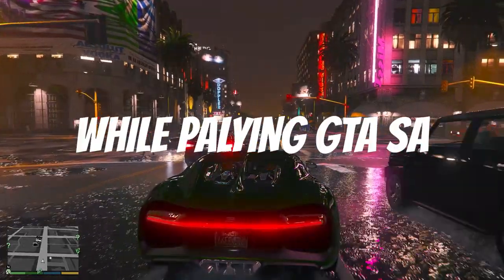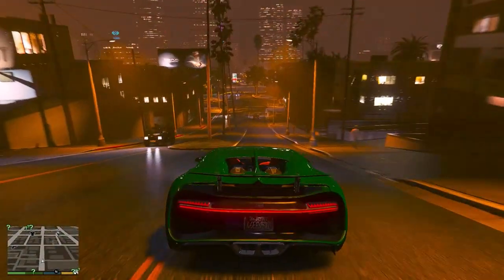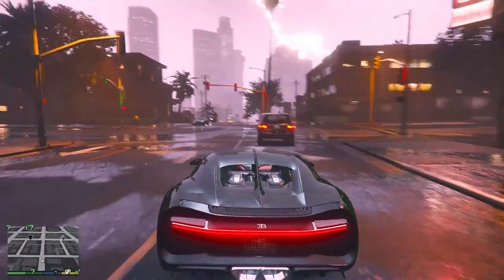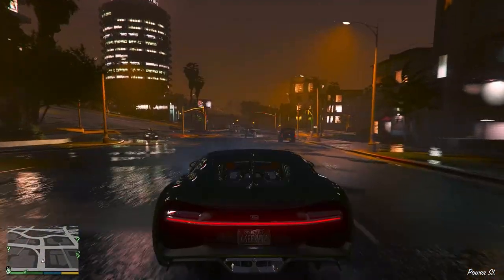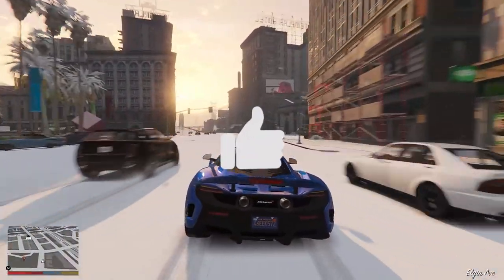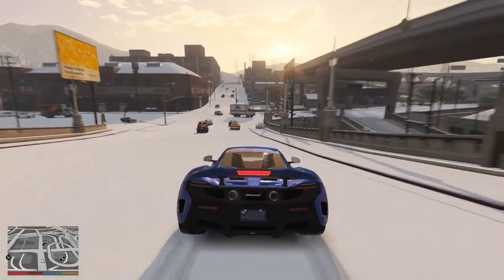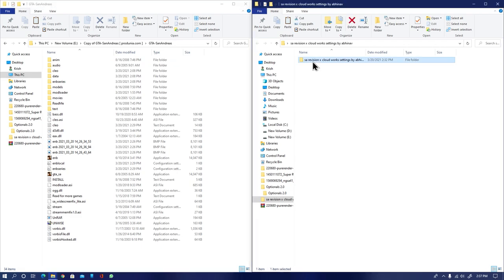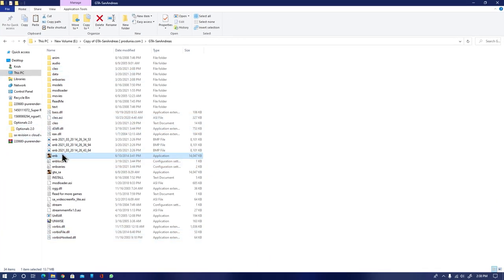GTA San Andreas: 2021 Ultra realistic Graphics Mod That Looks Similar To GTA 5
▶CPU: AMD™ Ryzen 3 3200G
▶GPU: Gigabyte GeForce GTX 1050TI Dual Fan Windforce edition
▶RAM: Crucial 8GB 2666 Mhz (single channel)
▶Motherboard: Asus Prime A320M-K
▶PSU: Circle 450W
▶SSD: 120 GB+320 GB HDD
▶Case: Areo cool bolt RGB

▶▶▶PC Specification◀◀▶

▶RAM: 6GB (4GB+2GB) ddr3 1333mhz
▶CPU: Intel Core 2 Quad Q6600 (Overclocked up to 3Ghz)
▶GPU: NVIDIA GeForce GT 710 2GB ddr3
▶MOTHERBOARD: Foxin G41 LGA 775
▶STORAGE: WD Green 120GB SSD+WD Green 320GB HDD
▶CPU COOLER: Ant Esports ICE C612
▶CASE: Antec GX 202
▶PSU: I Ball 600wt
▶Monitor: Zebronics 18.5 inch Monitor
▶Keyboard: HP GK 320 Full Mechanical Gaming Keyboard (Blue Switches)
▶Mouse: Logitech G102 Light Sync 8000dpi

▶▶permanent content◀◀

▶Abhinav modders
▶Abhinav modder
▶GTA san
▶GTA iv
▶GTA VC
▶GTA 4
▶GTA Andreas
▶GTA vice city
▶GTA 5
▶GTA v
▶reflectx2.0
▶laura Brehm
▶Laura Brehm
▶▶basic content◀◀

▶reflect x1.0
▶installation
▶low enb
▶enb

▶reflectx2.0 trailer
▶Abhinav modders

gta 5 ultra realistic graphics mod for gta sa android
gta sa ultra realistic graphics 8k